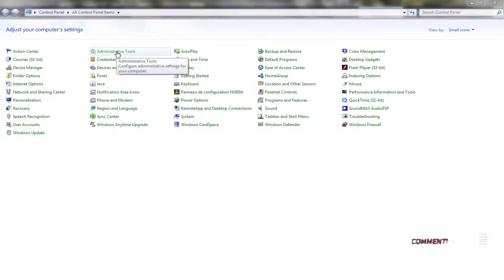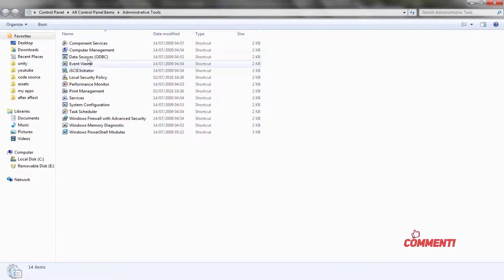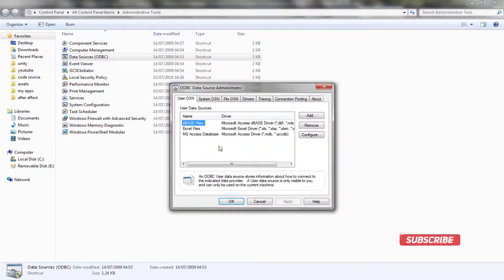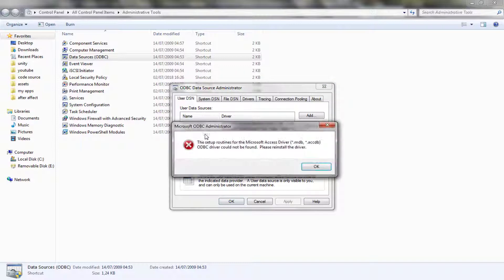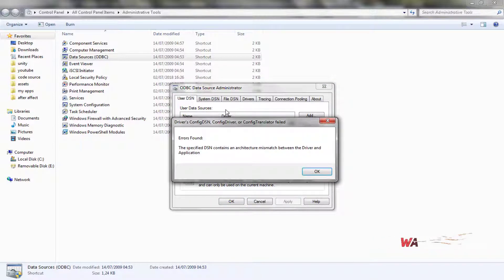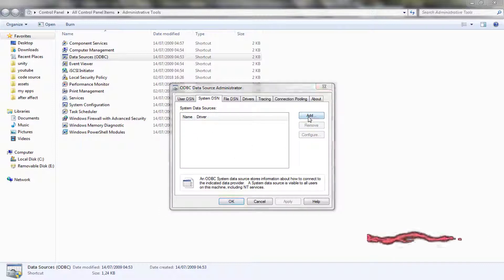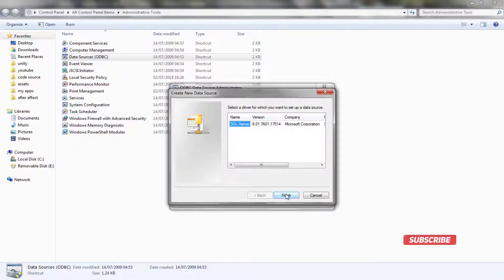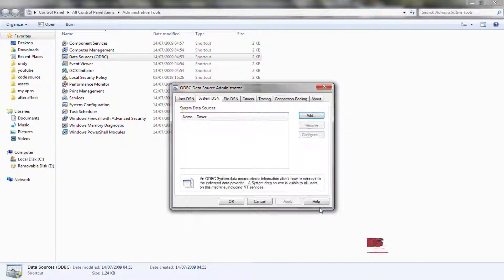Microsoft Access Driver (*.mdb, *.accdb) ODBC Driver could not be found.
Microsoft Access Driver (*.mdb, *.accdb) ODBC Driver could not be found. ODBC Connection Error - Driver Error Error Solved : The Setup routines for the Microsoft Access Driver (*.mdb, *.accdb) ODBC Driver could not be found. Please reinstall the driver